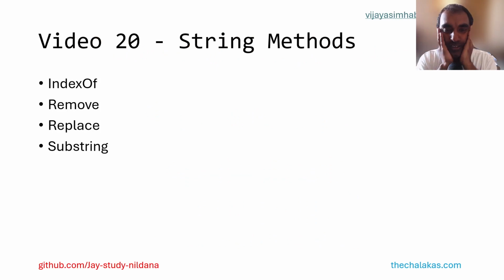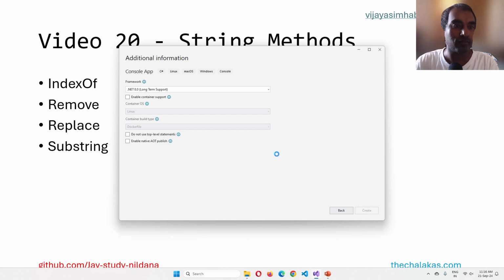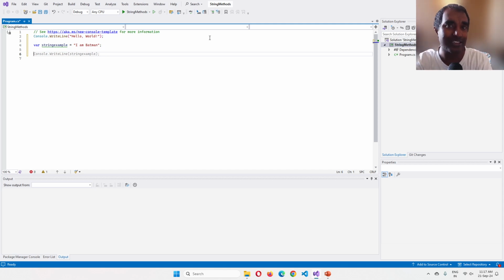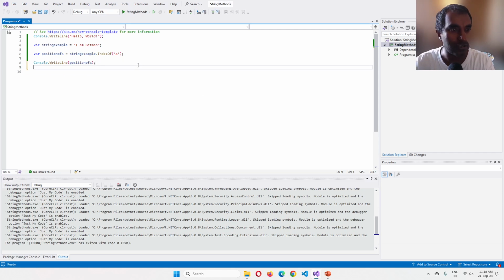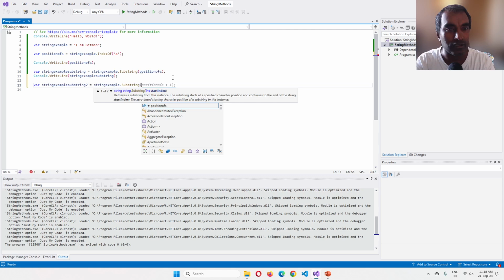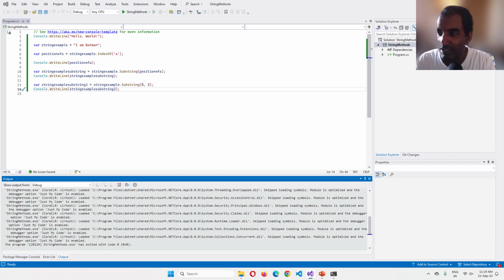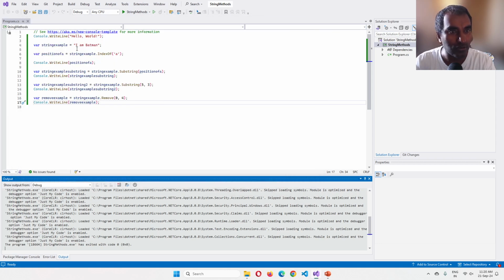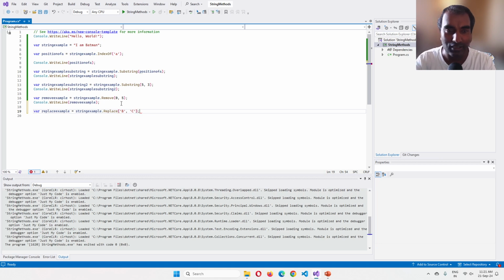C Sharp Basics Video 20 String Methods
general things